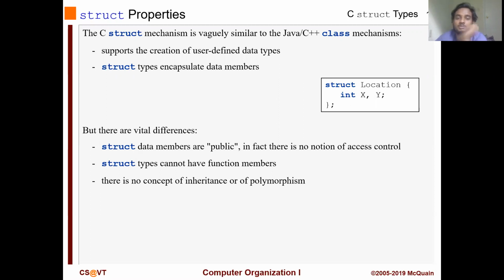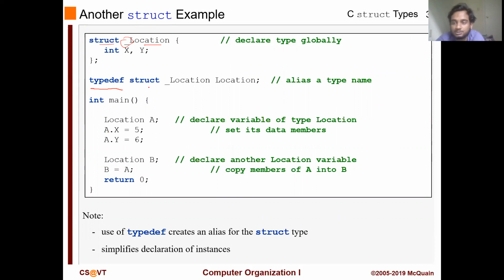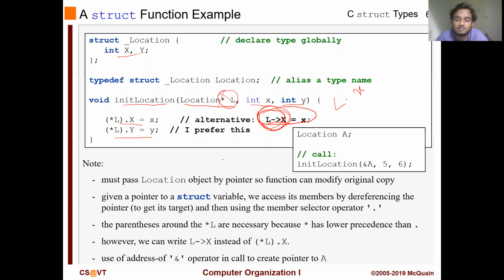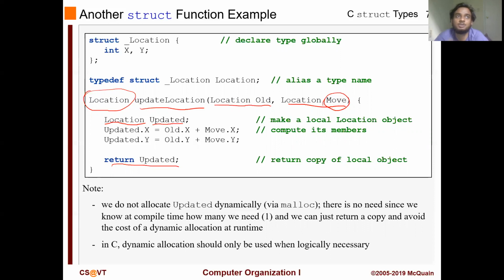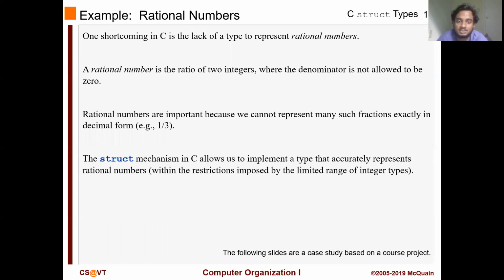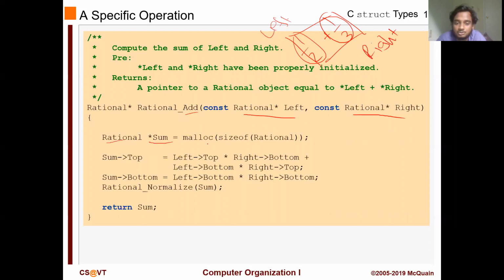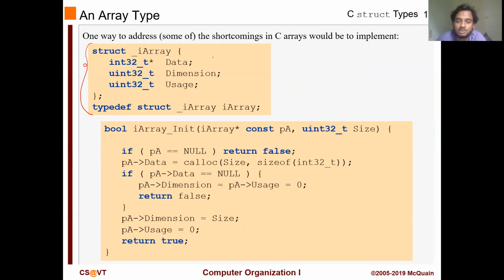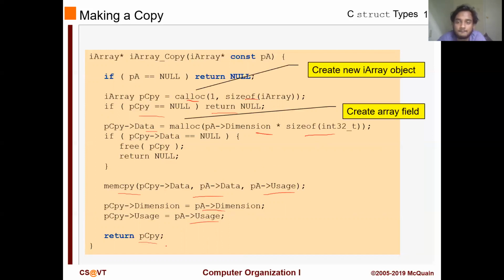CS2505 - Week 4 - C: Structured Types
In this video we are going to be introduced to "struct", a more older version of "class".